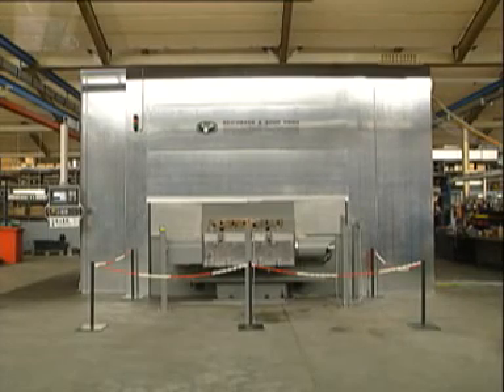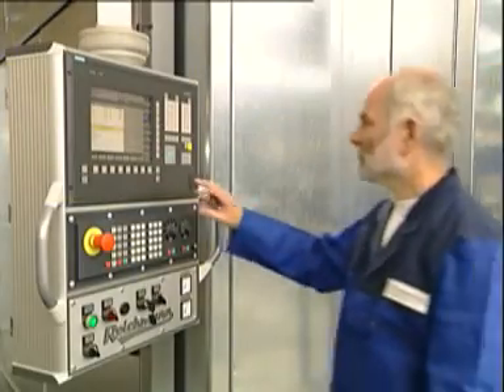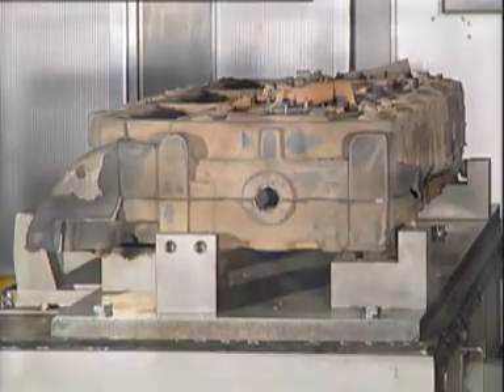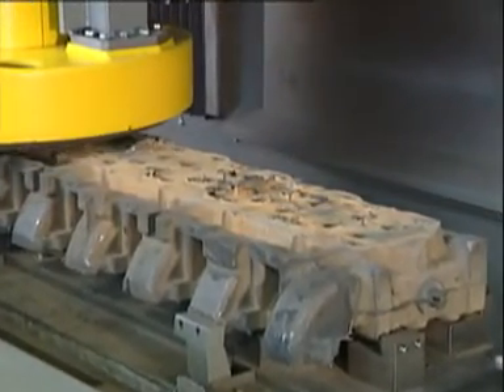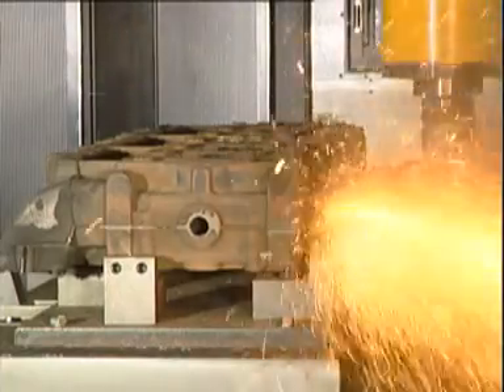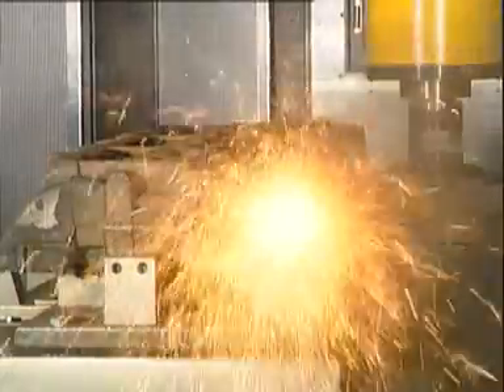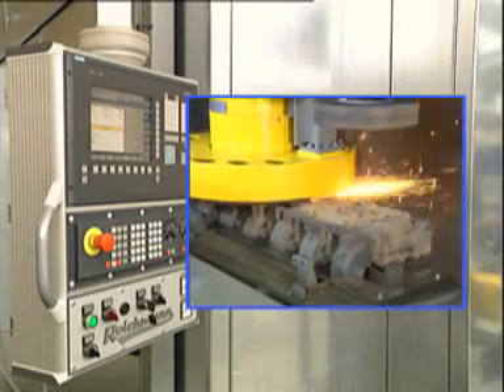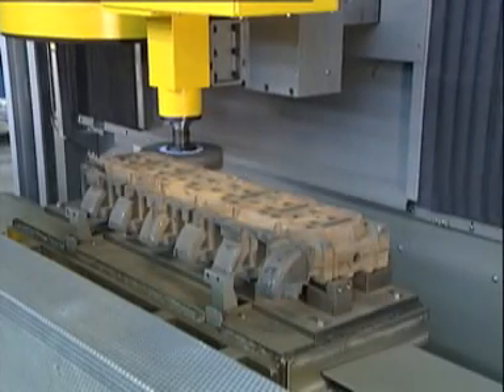CNC Cylinder Head Deburring Machine